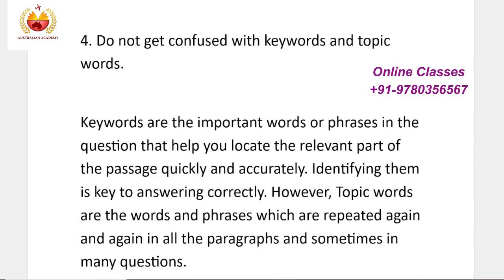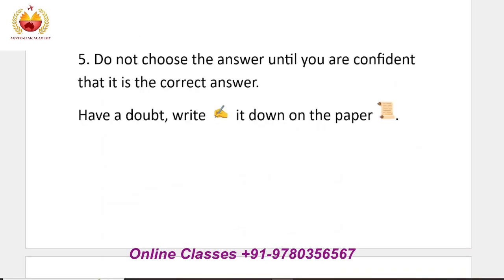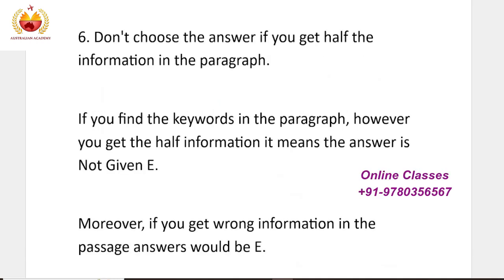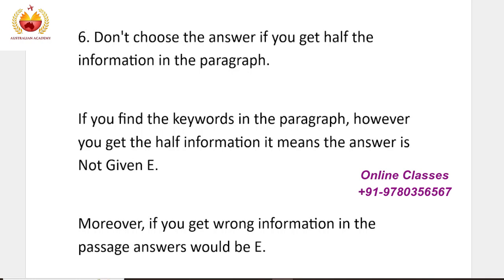CELPIP Reading Part 3 | Avoid These Time-Wasting Mistakes | Tips & Tricks By Rachna Gupta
If you are interested to discover more about celpip reading part 3 tips, you can

This video is showing not only CELPIP reading tips, but also try to cover the following subject:
-celpip reading part 3 tips
-CELPIP reading tips by rachna gupta
-how to solve celpip reading

YouTube is the best website to go to when looking for videos about celpip reading tips by rachna gupta.
CELPIP reading tips is obviously something that intrigues you and quite a lot of people so I made this video.
If you want to discover even more about CELPIP reading I advise you to have a look at our various other videos
Have I responded to all of your concerns about How To solve CELPIP Reading ?
People who looked for celpip reading tips by rachna gupta likewise looked for CELPIP reading tips and tricks or celpip reading tips by rachna gupta.